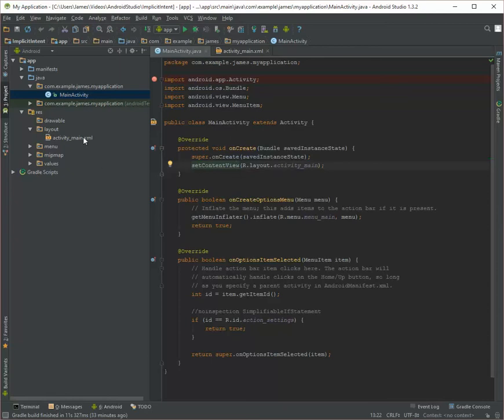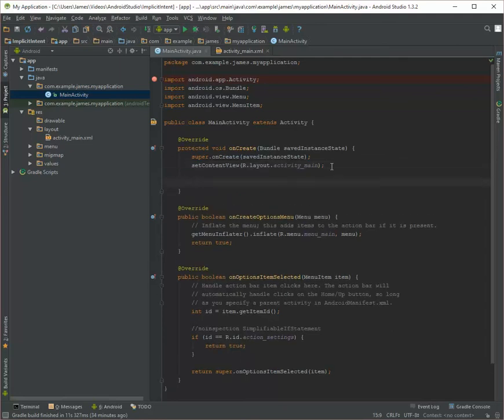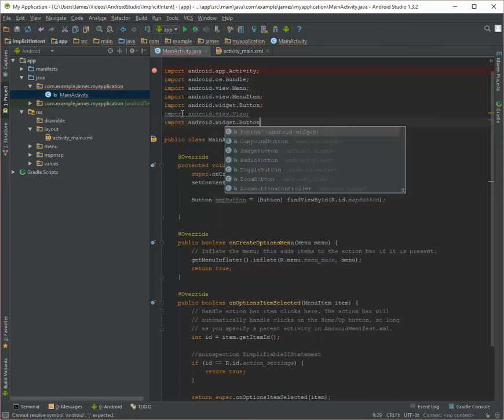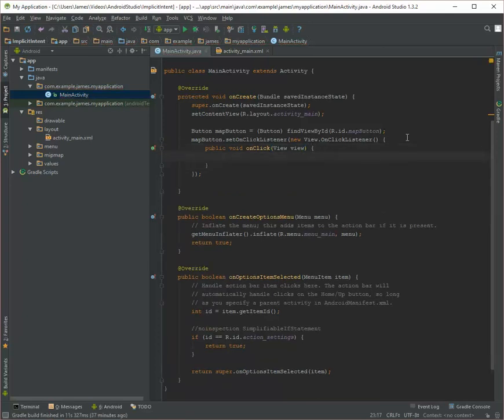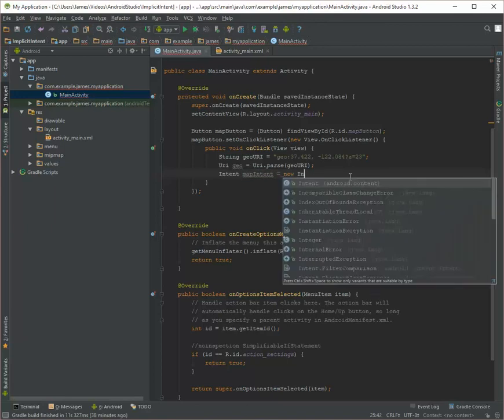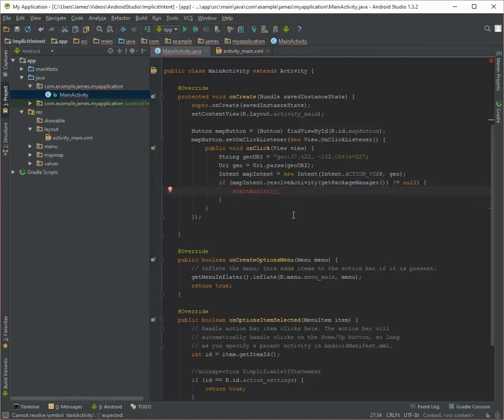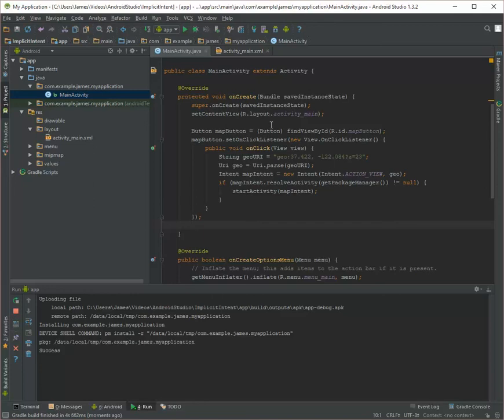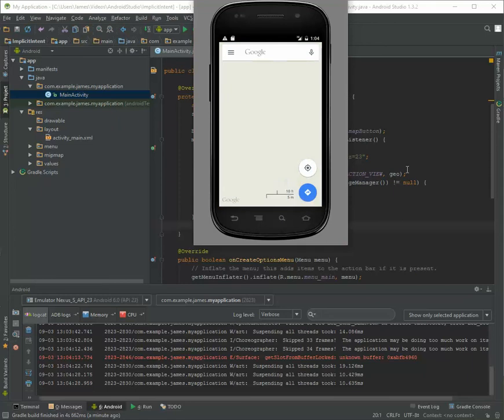Android Implicit Intent - Map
Using Android Studio, opens a map activity using an implicit intent with ACTION_VIEW geo: latitute, longitude.